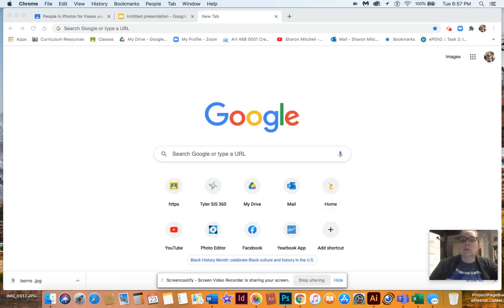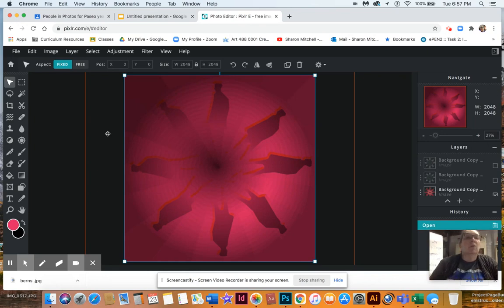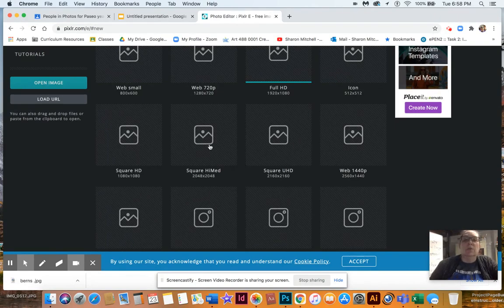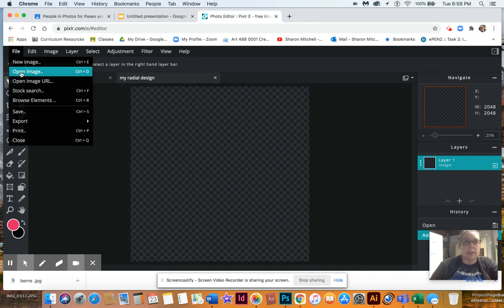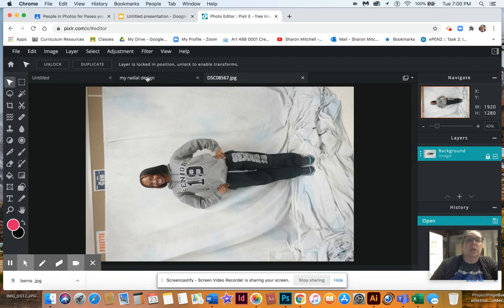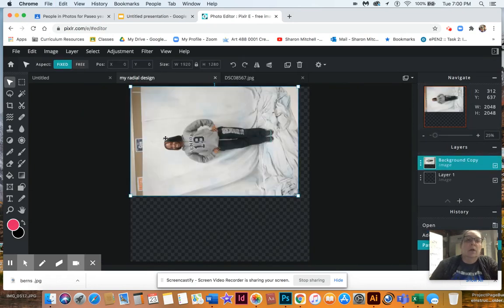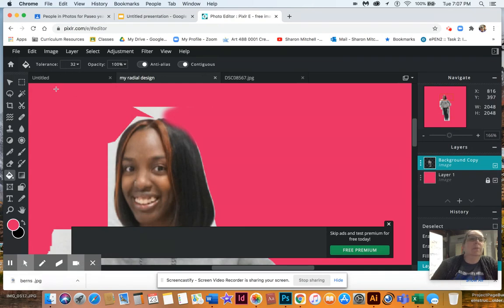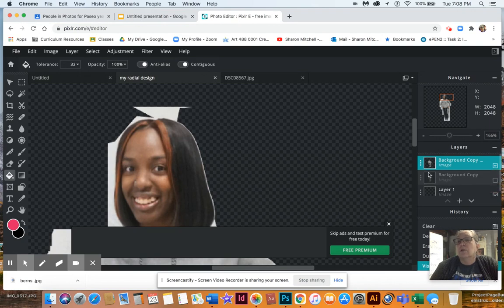Radial design part 1